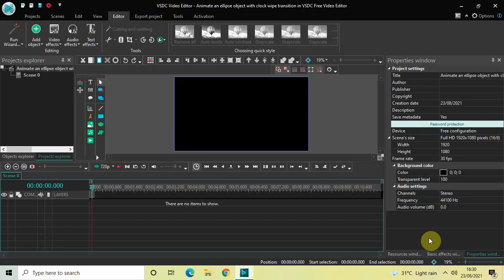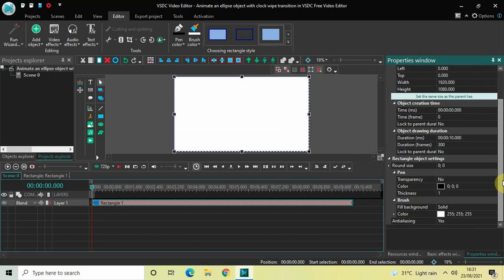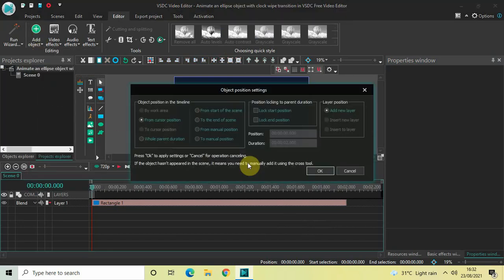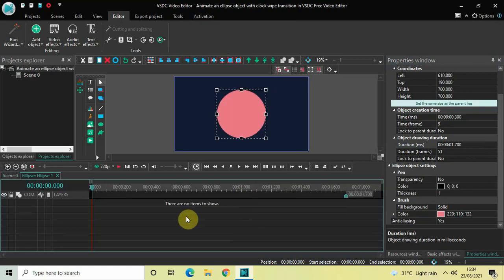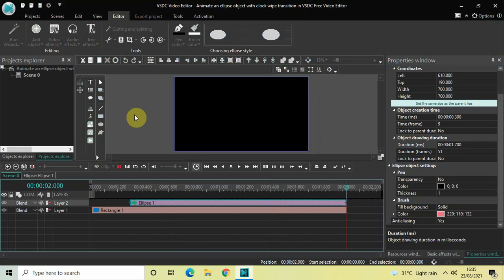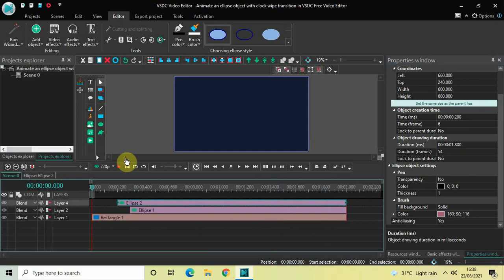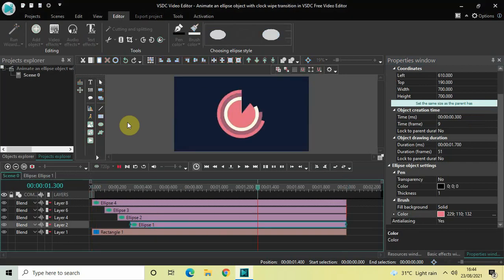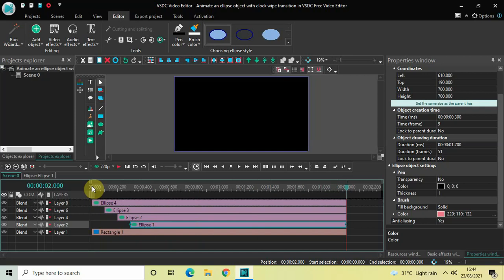Animate an ellipse object with clock wipe transition in VSDC Free Video Editor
VSDC Video Editor Tutorial - In this video, ,I show you how you can animate an ellipse object with clock wipe transition in VSDC Free Video Editor.